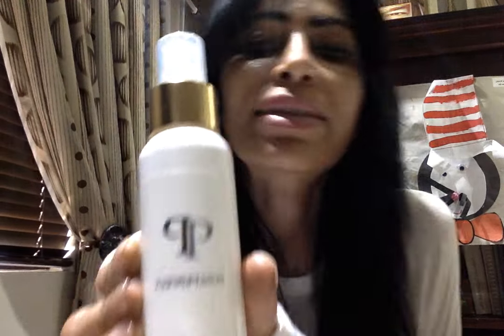Enter 2017 with one of my fav products!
Keep your skin hydrated and looking fresh with this amazing product!